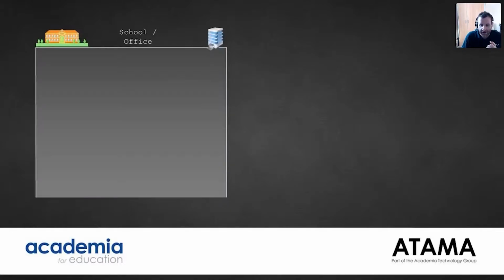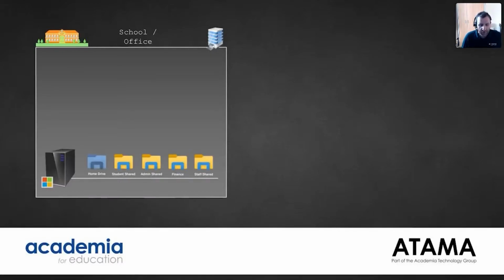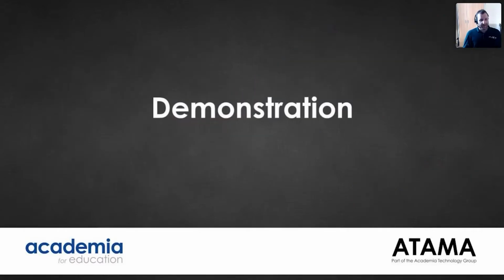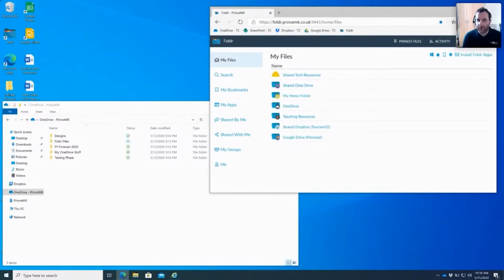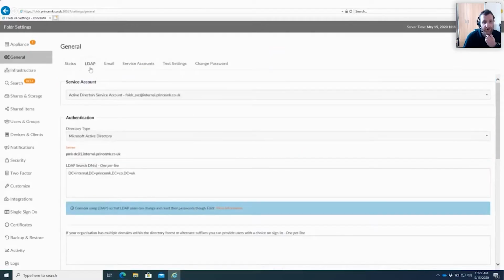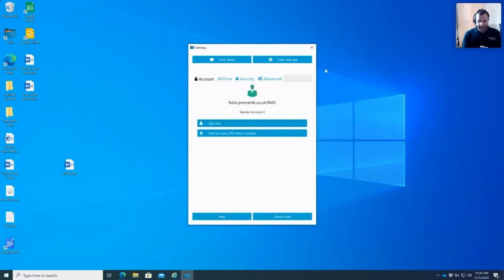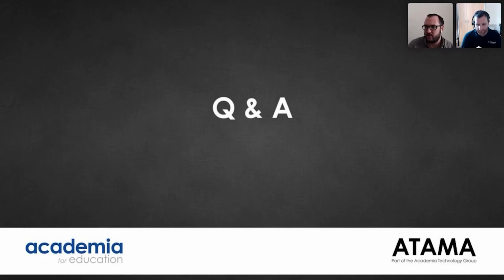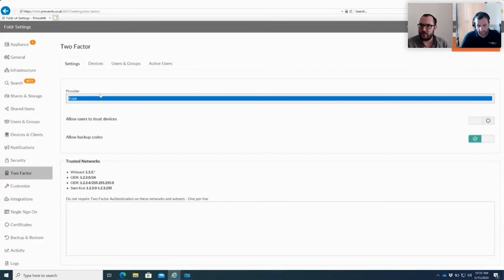Accessing on-premise files remotely ​​​​​​​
Since Lockdown, you may have realised how reliant you were on accessing your data on your local network. Whether you’re a charity, business, school or university, odds are you’ll have a file server on-premise or a collection of cloud storage providers dotted around. Join our webinar to discover a means of bringing these locations together into a single place for internal and external access regardless of where they are and with no need for other remote access technologies. See how you can modernize your way of working in a way that makes your users and admin’s lives significantly easier!